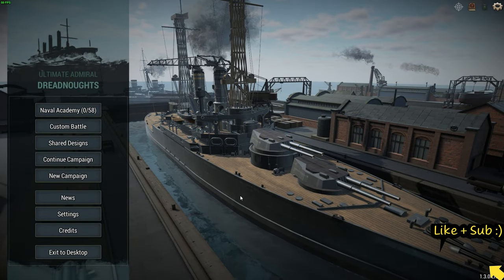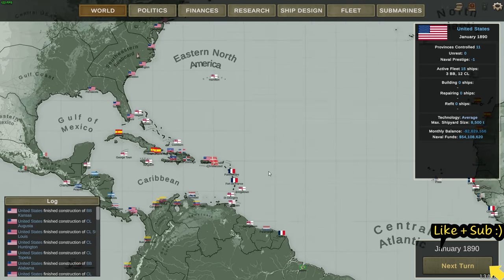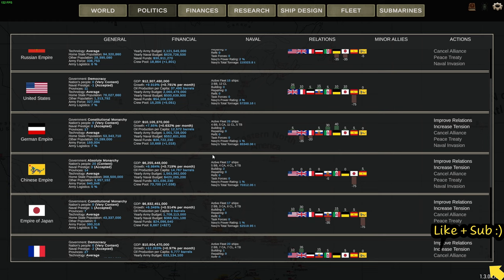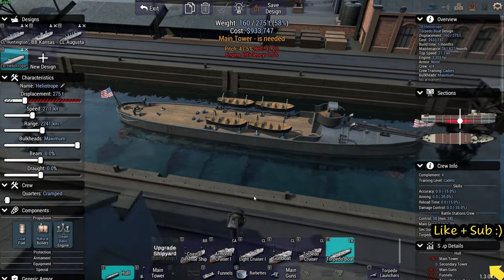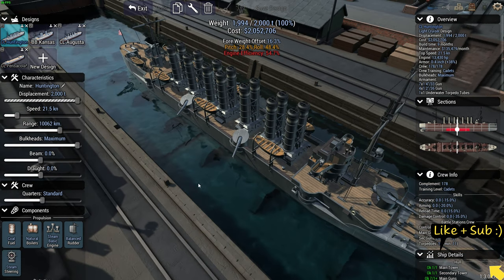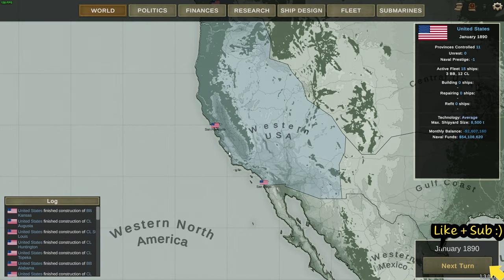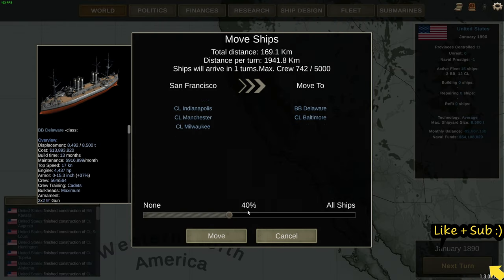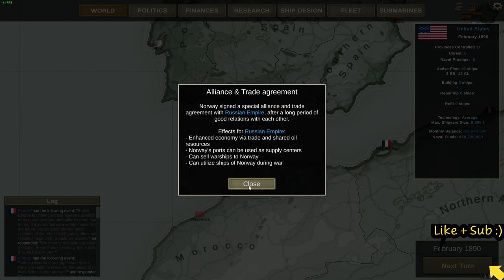American Navy Is Born ! Ep1 / Ultimate Admiral Dreadnoughts Gameplay